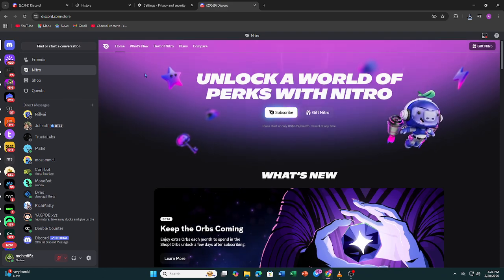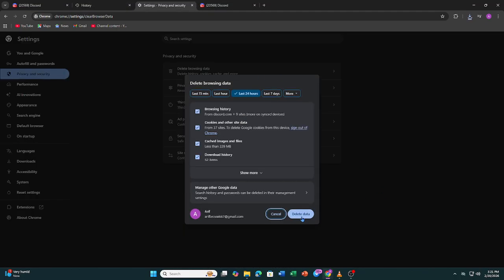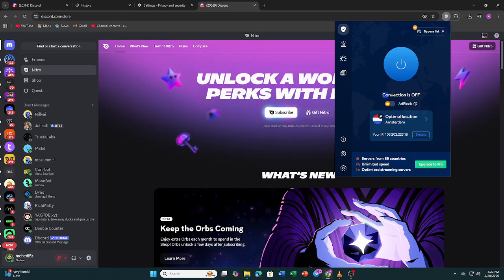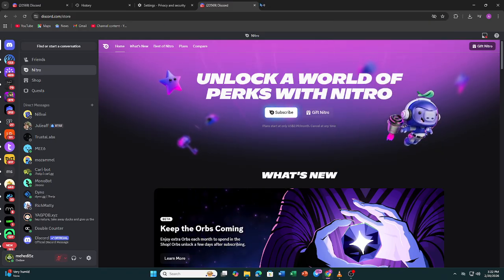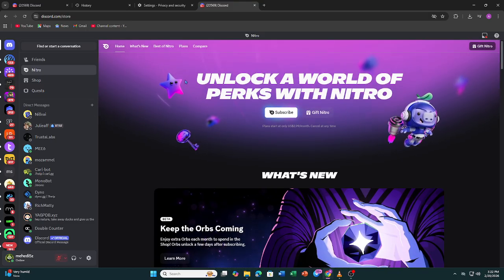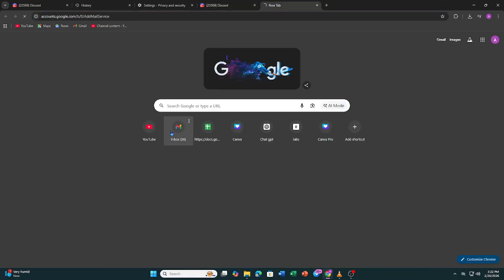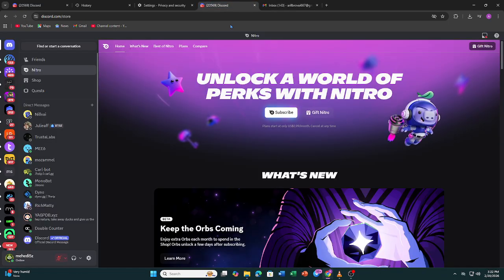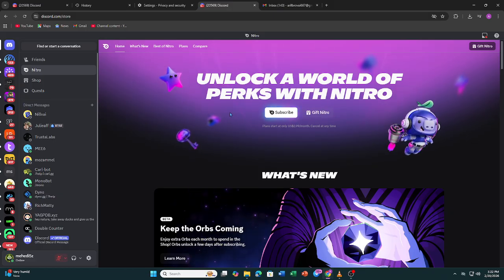How to Fix Discord Verification Required Error – Full Guide 2026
Getting the Discord Verification Required error? ✅❌
In this full guide for 2026, you’ll learn step-by-step solutions to fix this issue and regain full access to your Discord account.

This tutorial walks you through completing verification steps, checking email and phone number settings, resolving common account issues, and troubleshooting server restrictions.

You’ll learn:
✅ How to fix Discord Verification Required error
✅ Completing email and phone verification
✅ Resolving account or server restrictions
✅ Best practices for smooth Discord access in 2026

Perfect for new users, gamers, and anyone stuck due to verification errors.